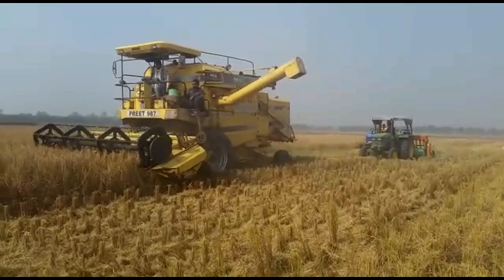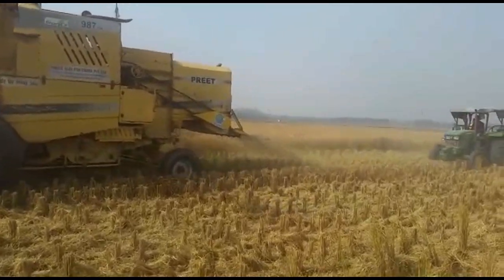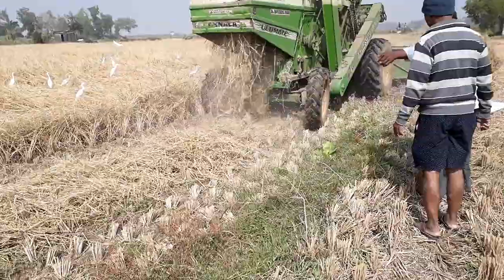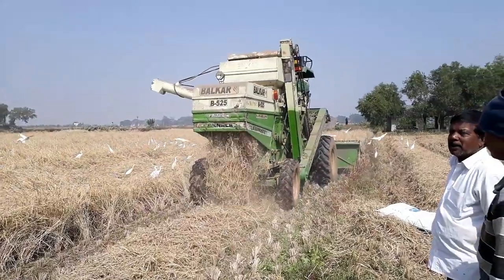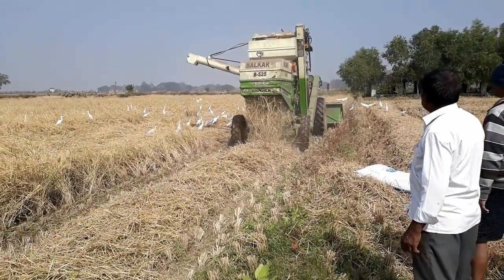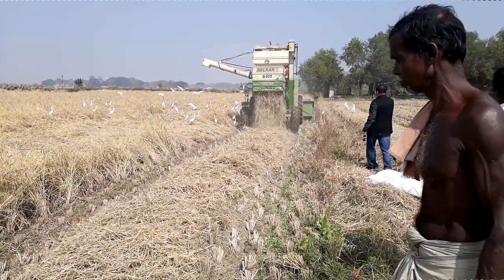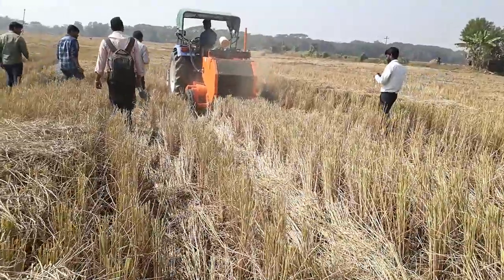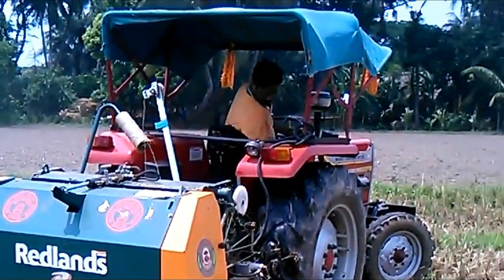Combine Harvester in India || Latest modern paddy harvesting machine.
Combine harvester is a latest technological machine used in Indian agriculture which can do threshing cum reaping of paddy  farming. Just look towards its amazing working process.

Thanks to NCS for helping us for music
starting music